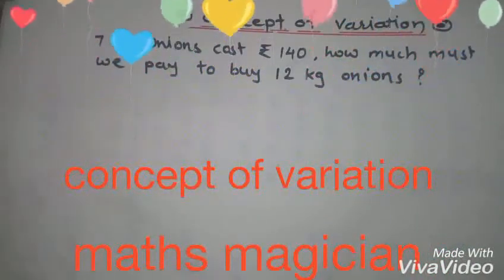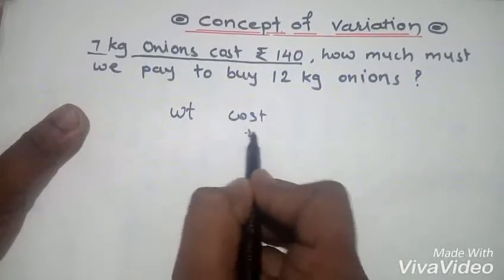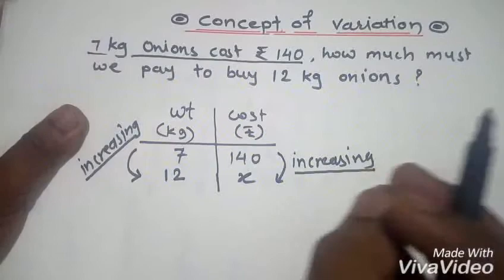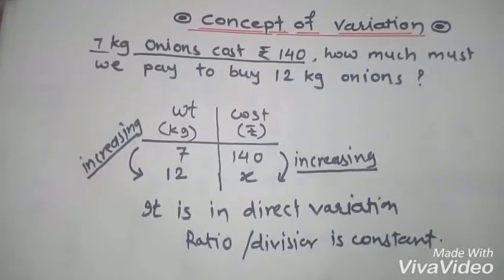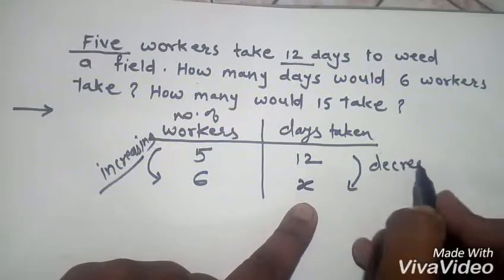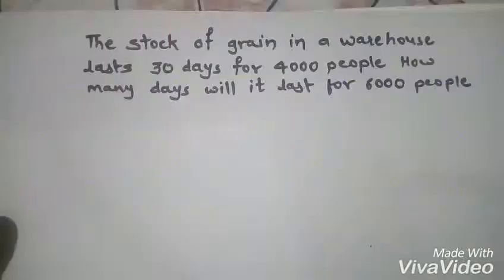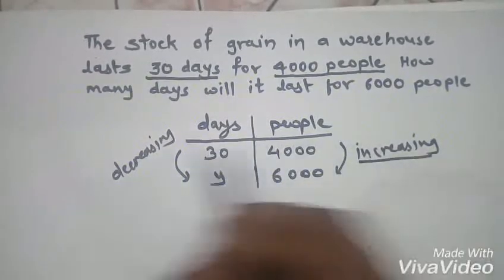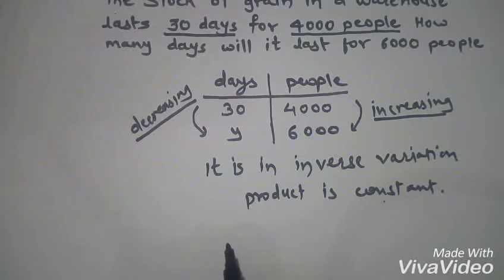Variations: concept of direct and inverse variations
For standard 7 and 10th ( general maths)
Learning and gaming is always a fun to Have